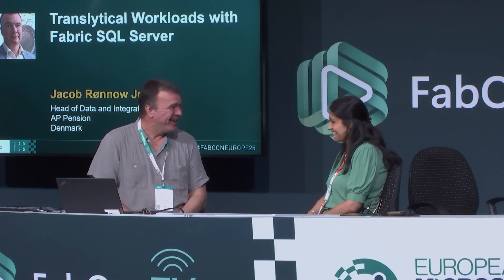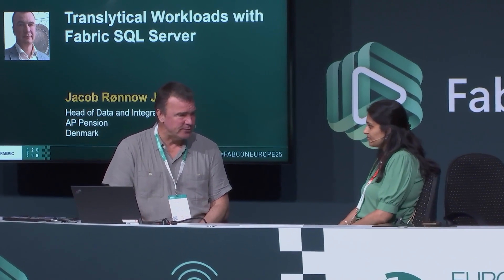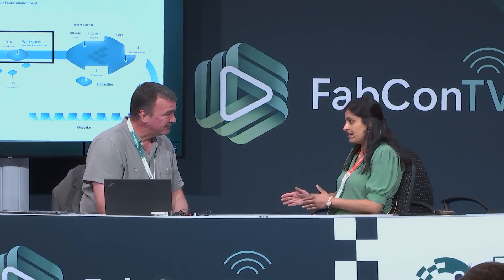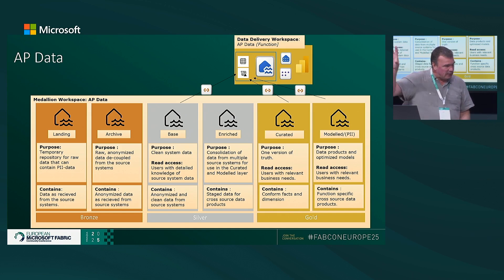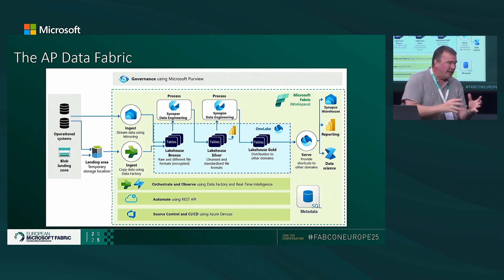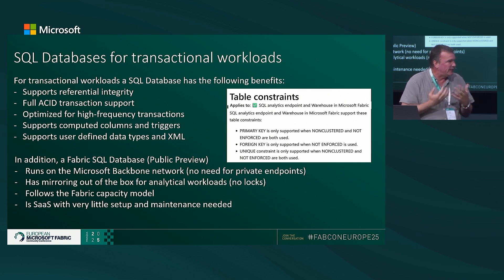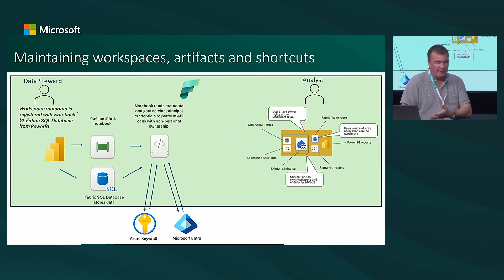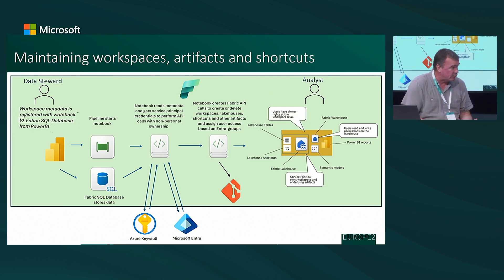How AP Pension Built a Scalable Data Platform with Microsoft Fabric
Welcome to another episode of Fabric Tech Talk Fridays! In this episode, host Swetha Mannepalli sits down with Jacob Jensen, Head of Data and Integration at AP Pension, to explore how their team leveraged Microsoft Fabric to modernize their data platform and streamline operations across SQL Server and lakehouse architectures. Jacob shares AP Pension’s journey from fragmented data systems to a unified analytical platform using Fabric SQL. Learn how they tackled workspace management, metadata automation, and reverse ETL—all while maintaining referential integrity and scaling for 600+ users. Whether you're a data engineer, architect, or decision-maker evaluating Fabric, this episode is packed with insights and practical takeaways.